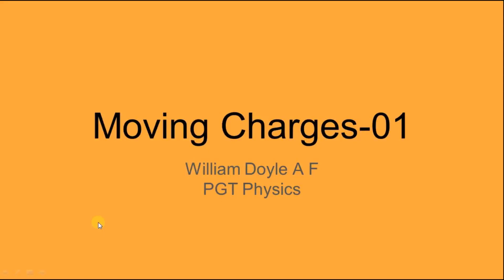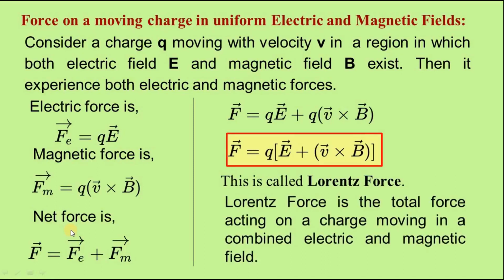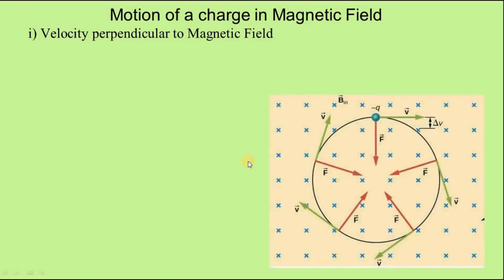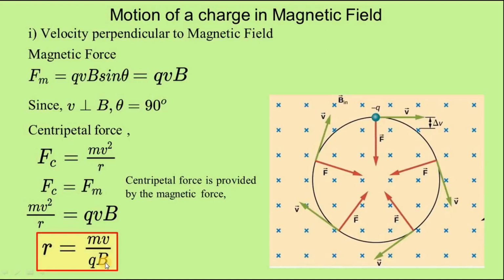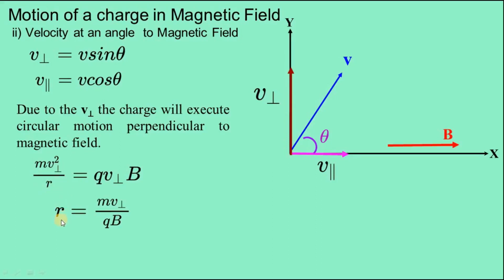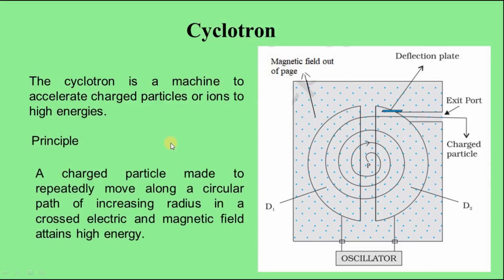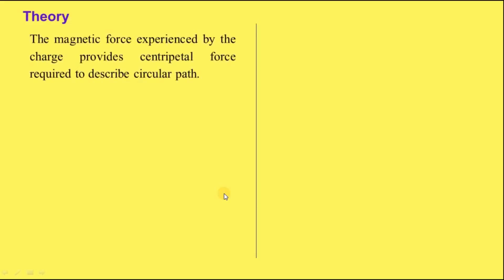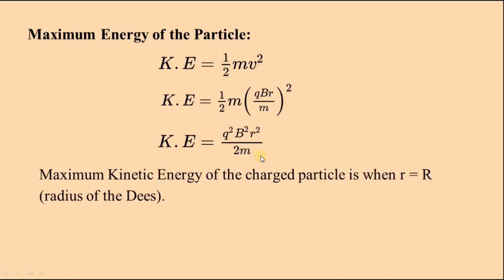CBSE Class 12 Physics ( भौतिक विज्ञान ) - Motion of charges and magnetism - Part 1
Motion of charges and magnetism - Part 1 ( आवेश की गति और चुंबकत्व - भाग 1 )